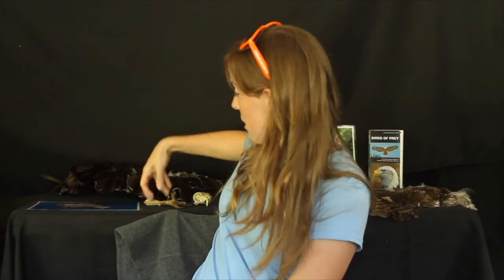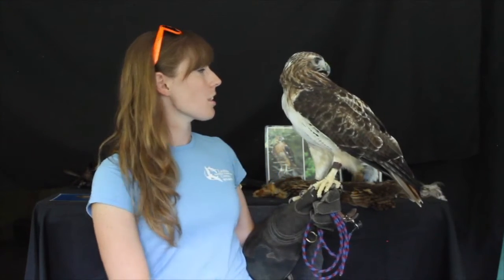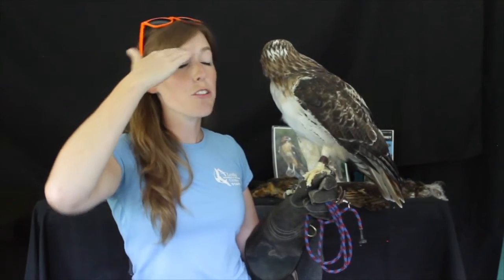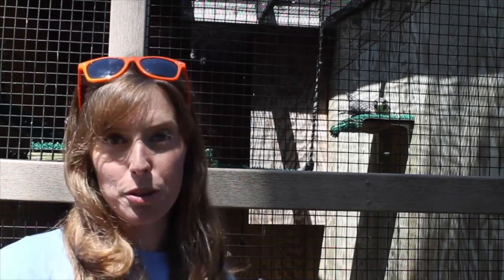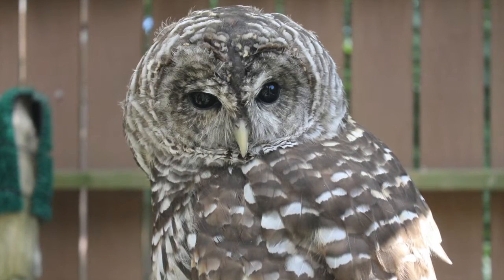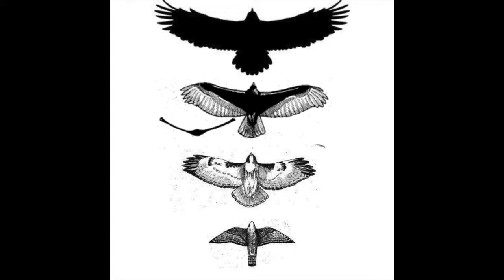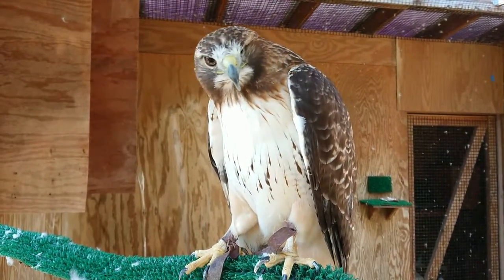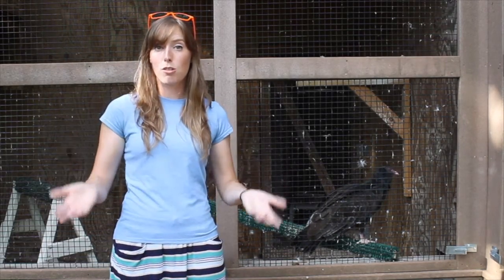Birds of Prey: Radical Raptors with Leslie Science Center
Learn about birds of prey known as RAPTORS with the Leslie Science Center. Meet a red-tailed Hawk, peregrine falcon, owls, and other birds who live at LSC here in Ann Arbor. Learn about the physical characteristics that make raptors such good hunters and skilled flyers—like riding the wind to reduce wing flapping—and SO much more!